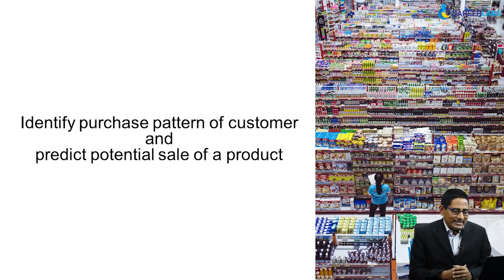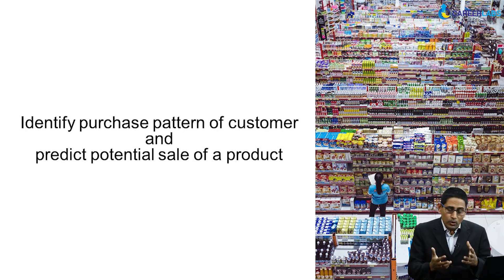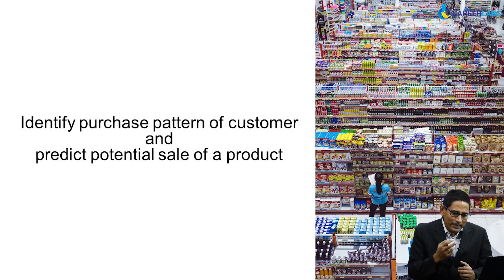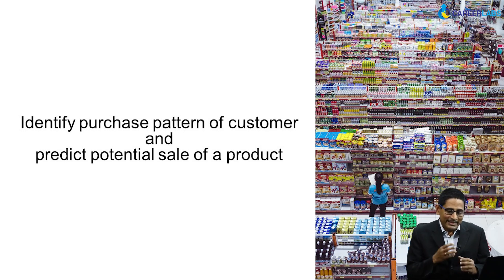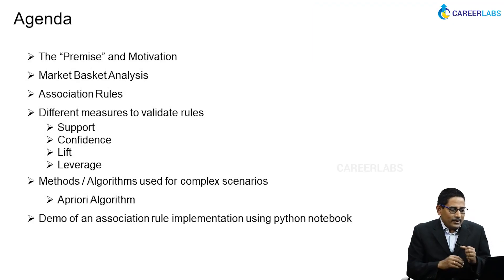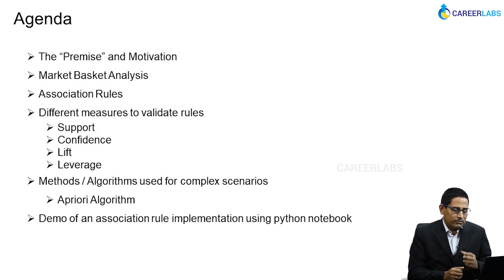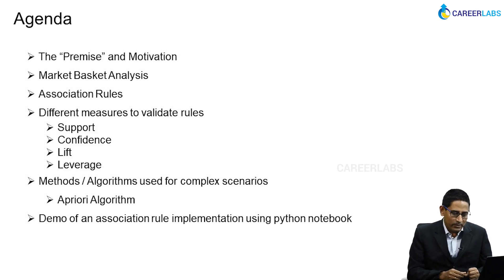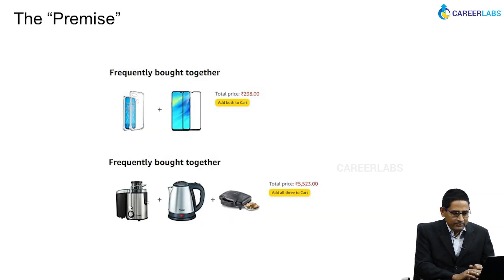Masterclass 2 - Agenda